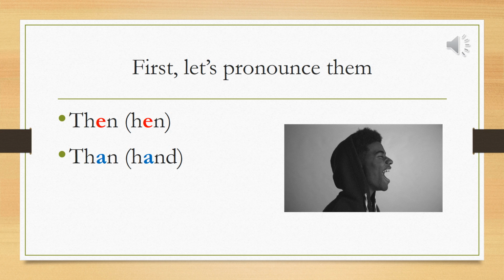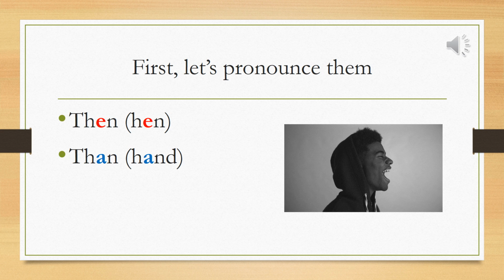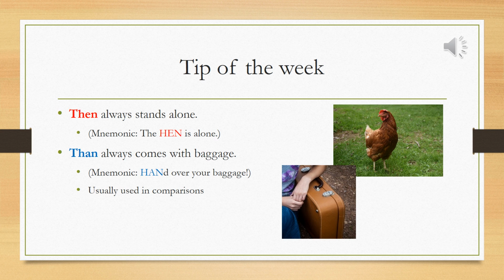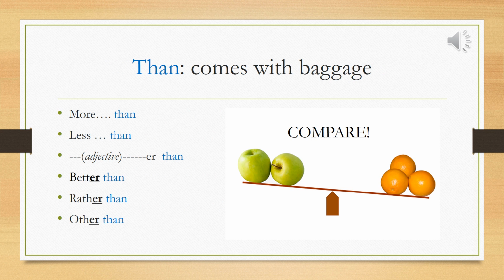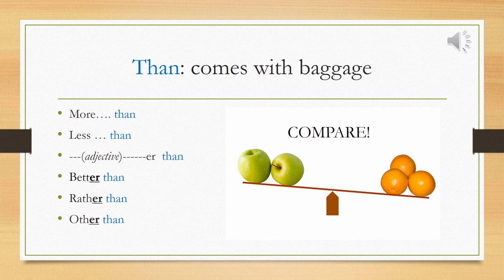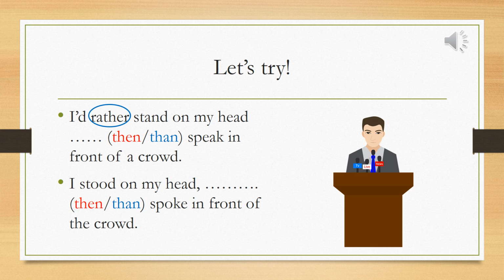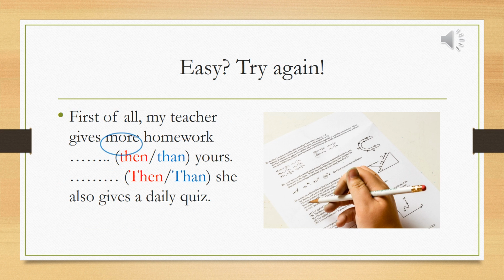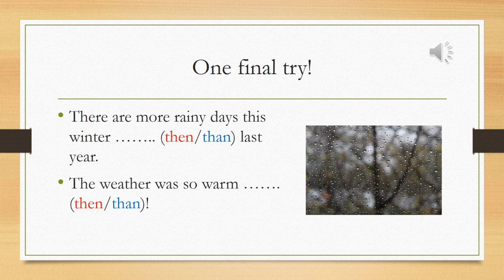Then? Than? Grammar Tips 5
Then? Than? How to figure out which one to use.